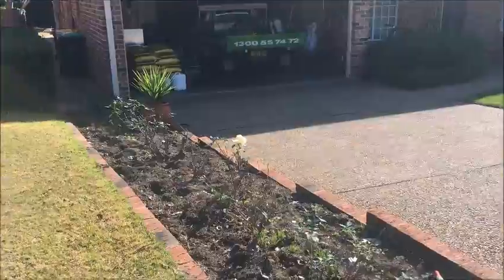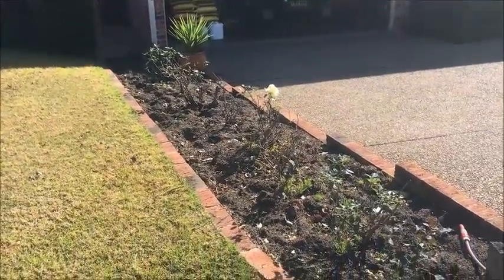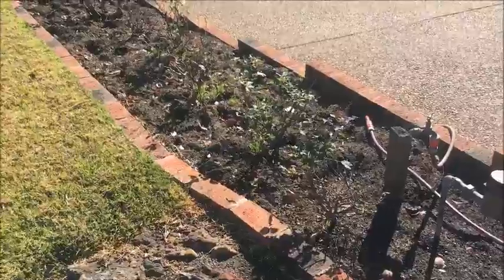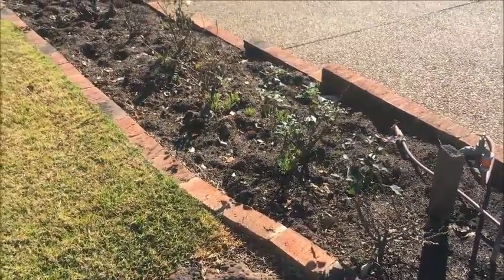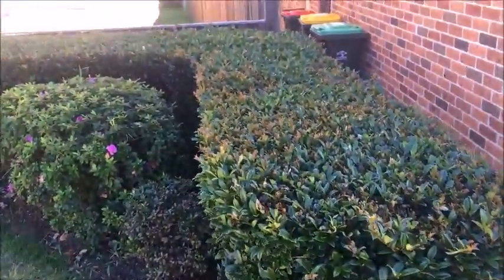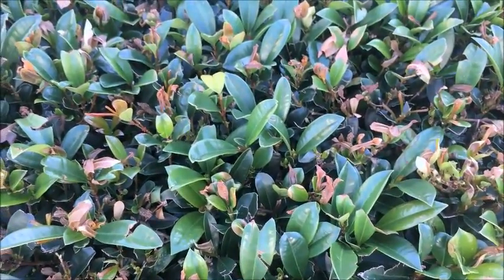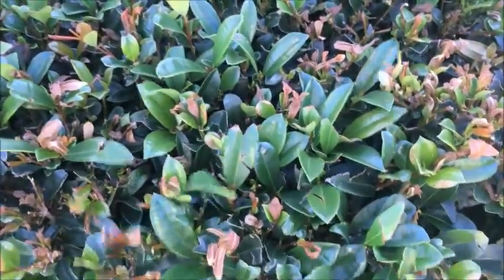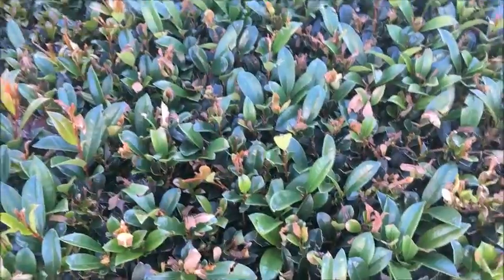Lilly Pilly Insect Control [Best Insect Control For Roses] [Roses Insects And Diseases]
Lawn Care Tips for Home Owners and Contractors

Video Script - see the FACT SHEET
1) Gidday it’s the lawn expert...etc

[what grass is that]
[lawn care experts]
[lawn care sydney]
[lawn green]
[lawn repair sydney]
[lawn doctor sydney]
[lawn maintenance]
[sydney lawn care]
[sydney lawn doctor]
[lawn experts sydney]
[lawn grubs]
[lawn treatment]
[army worm in lawns]
[how to kill wintergrass]
[lawn green sydney]
[lawn specialists]
[lawn grub]
[winter grass]
[lawn doctor]
[grass doctor]
[how to get rid of oxalis]
[how to get rid of wintergrass]
[lawn care service]
[How To Overseed Your Lawn]
[Overseeding An Existing Lawn]
[Onion Grass]
[Onion Weed]
[Destiny Herbicide]